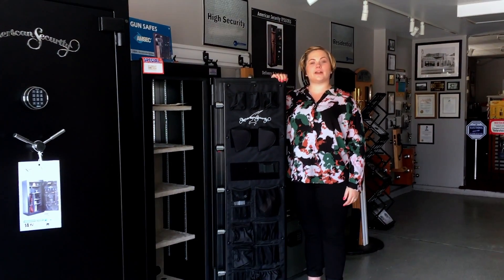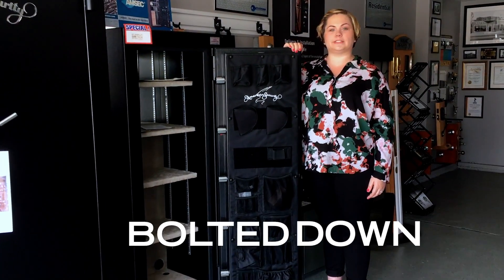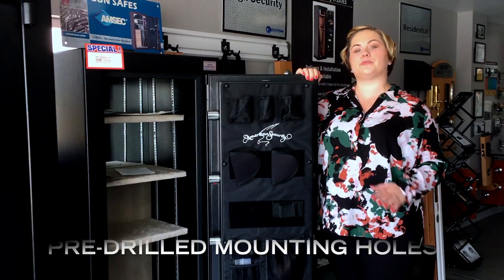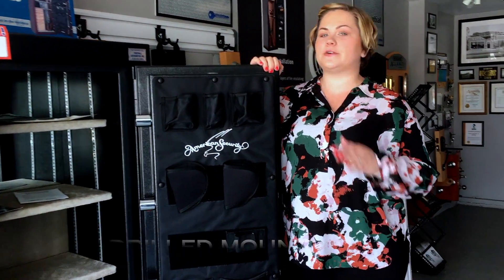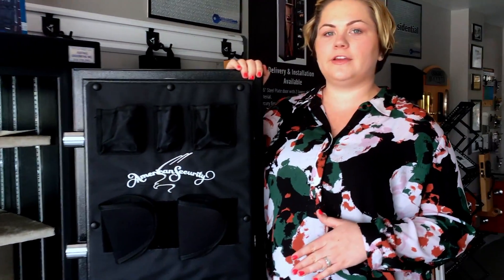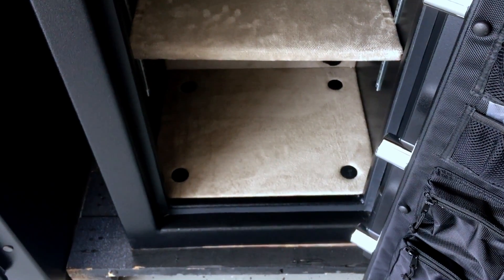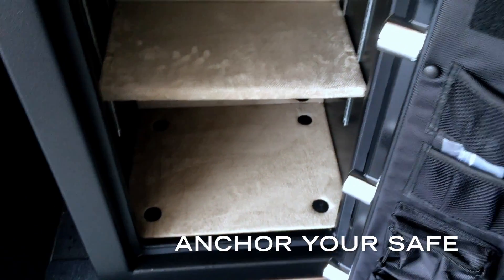NEW SAFE: BOLT IT DOWN